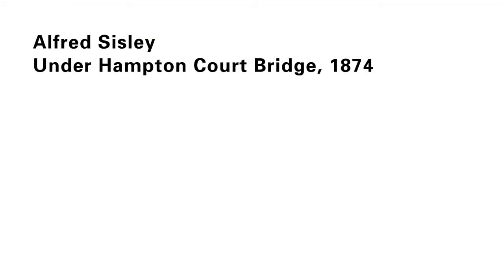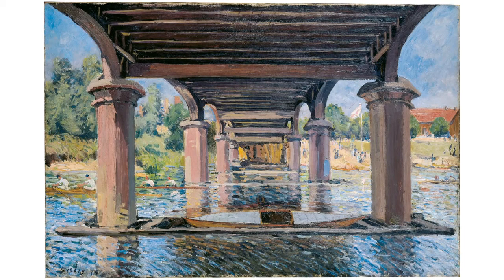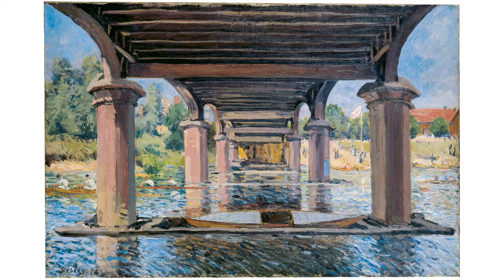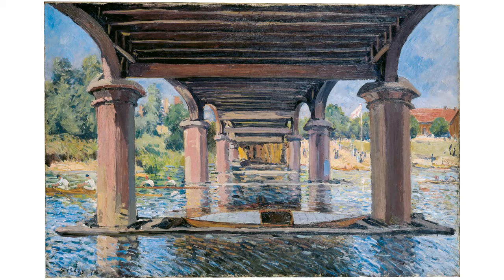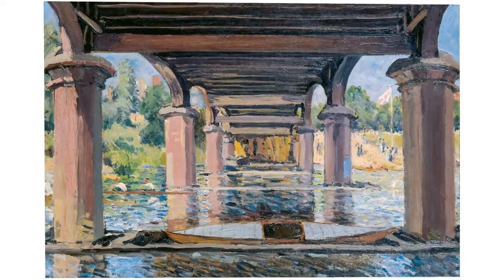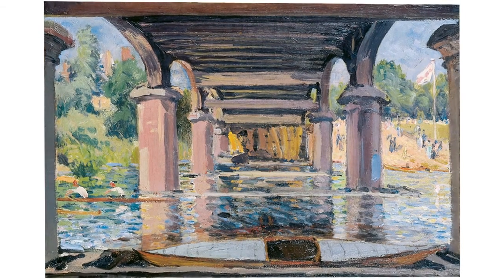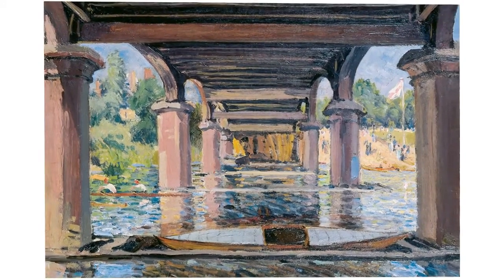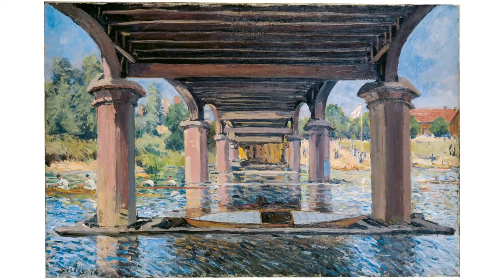Alfred Sisley | Under Hampton Court Bridge, 1874 | Kunstmuseum Winterthur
Impressionism was born in 1874. An exhibition was organized in Paris entitled "Première Exposition Impressioniste" which launched a new way of painting and caused a sensation.